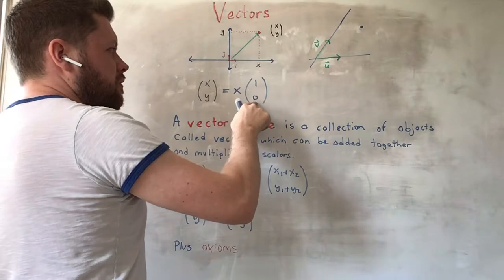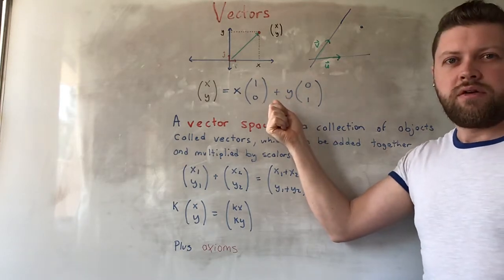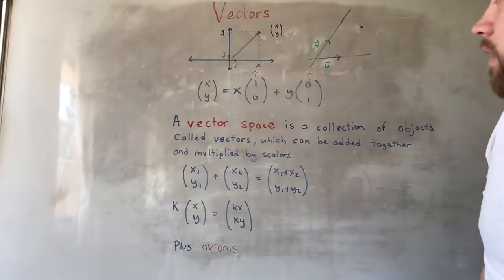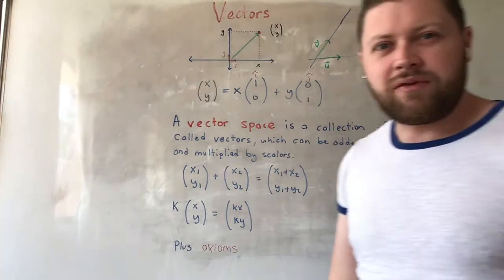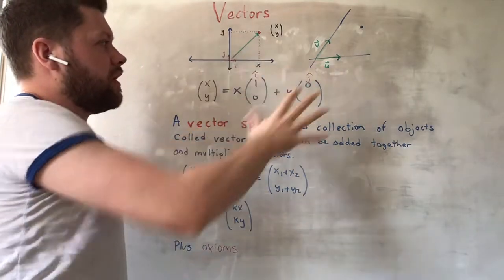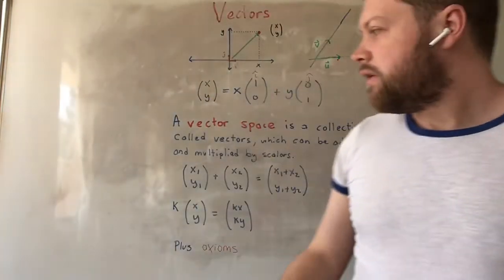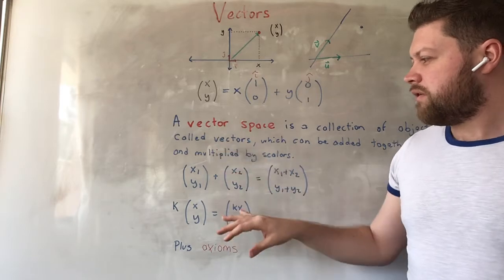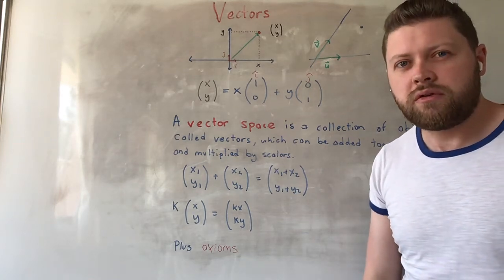32. Vectors, Basis Vectors, and Vector Spaces made simple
A quick introduction to vectors, basis vectors, and vector spaces.